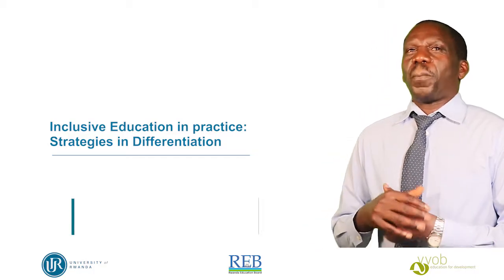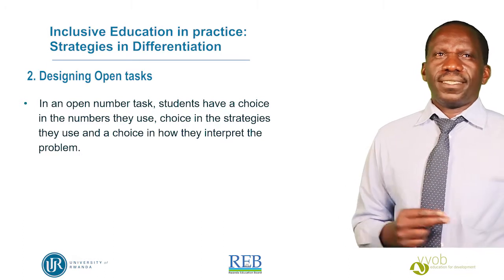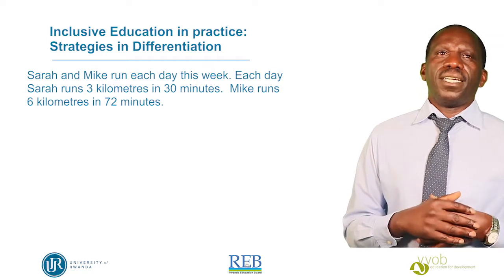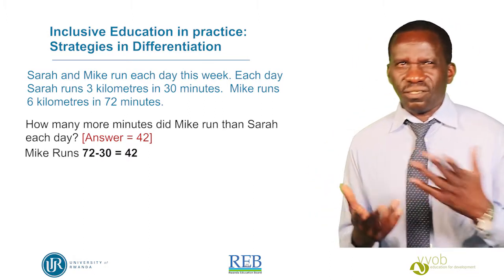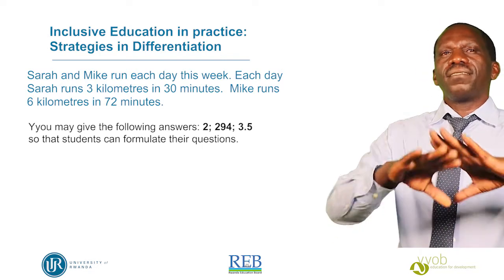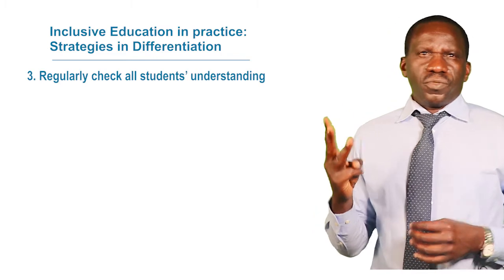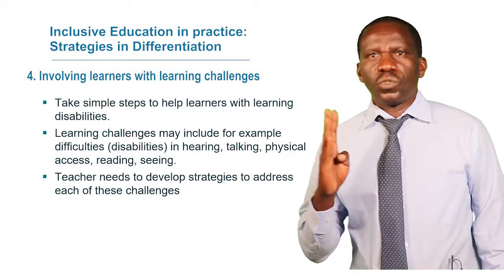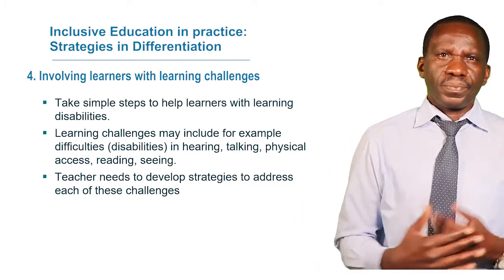CPD STEM Module 2, Unit 4, Section 5: Inclusive Education Part 3